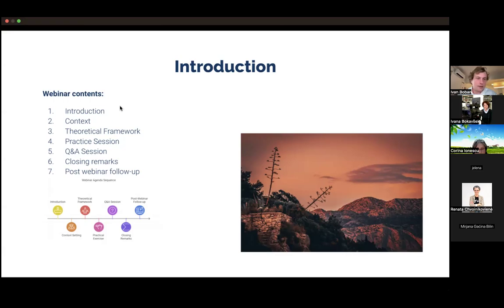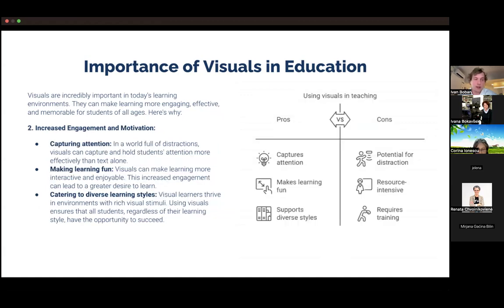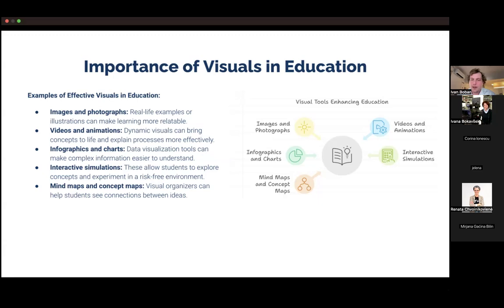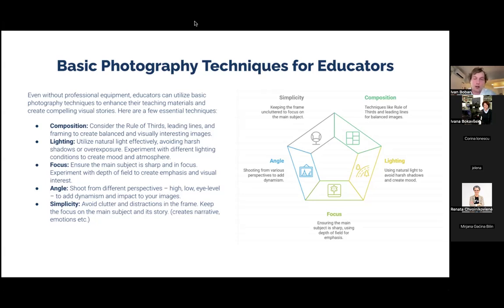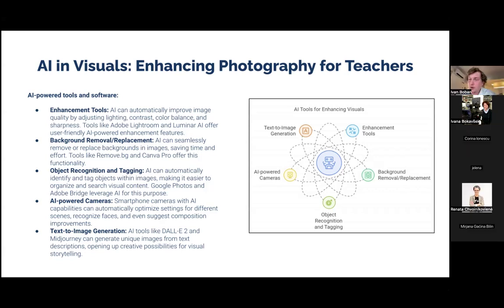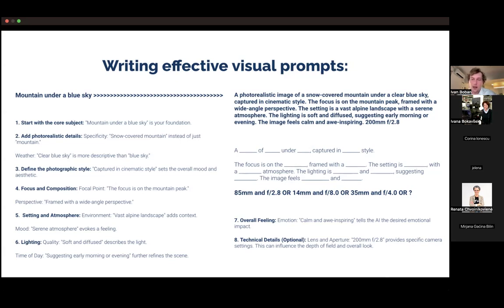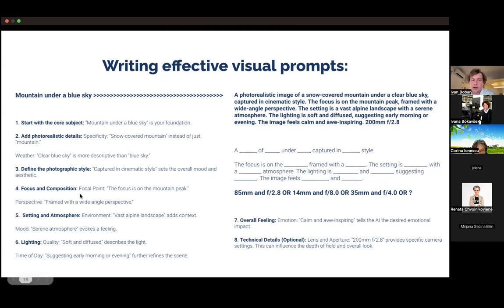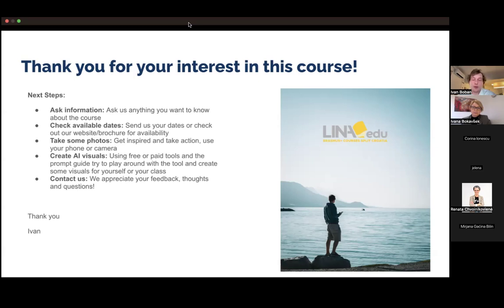FREE Webinar: Photography & AI Visual in the Clasroom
Join Ivan Boban, a seasoned educator and photographer from Split, Croatia, as he dives into the transformative world of integrating photography and artificial intelligence into educational settings. 🌟📚

🔗 What You’ll Discover in This Webinar:

Innovative Teaching Techniques: Learn how to enhance your teaching methods using the latest AI visual tools and photography.
Engagement Strategies: Explore creative ways to engage your students and make learning more dynamic and interactive.
Practical Applications: Gain insights into practical applications that can be immediately implemented into your classroom to stimulate student interest and foster a conducive learning environment.

🎥 Webinar Highlights Include:

Introduction to Photography and AI in education.
Step-by-step guide on integrating visual technology into your lessons.
Live Q&A session where Ivan addresses common challenges and provides expert advice.
👩‍🏫 Whether you're a seasoned educator looking to upgrade your toolkit or a new teacher eager to make your classes more engaging, this webinar is packed with valuable insights and tips.

📅 Recorded on: [Webinar Date] ⏱️ Duration: [Video Duration]

👉 Watch till the end for a special announcement about our upcoming courses and exclusive offers for webinar participants.